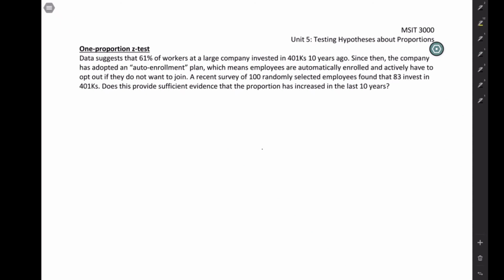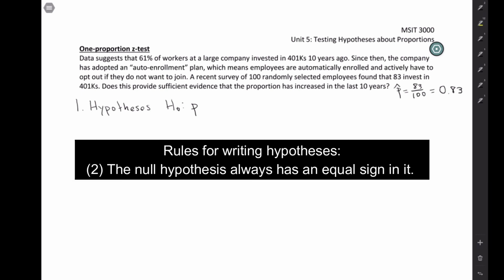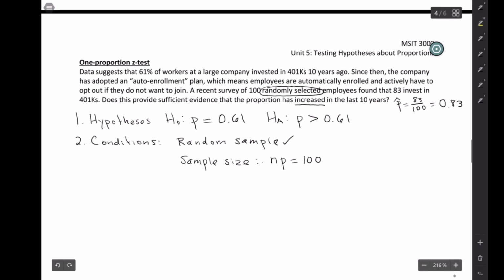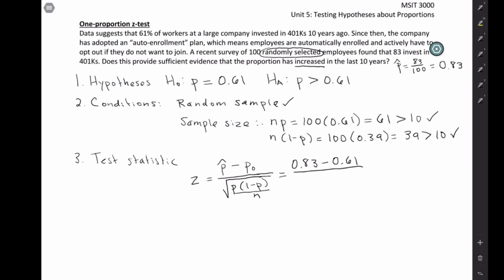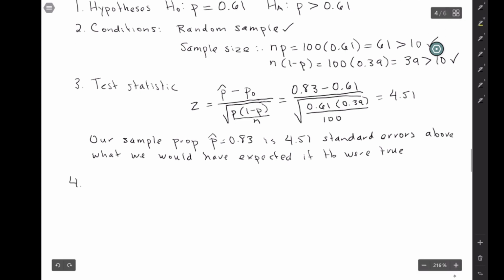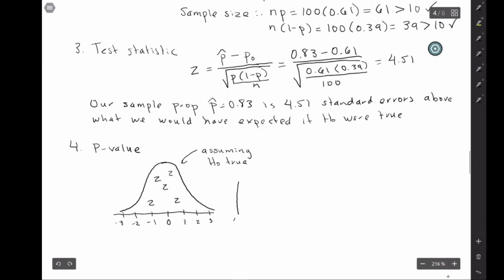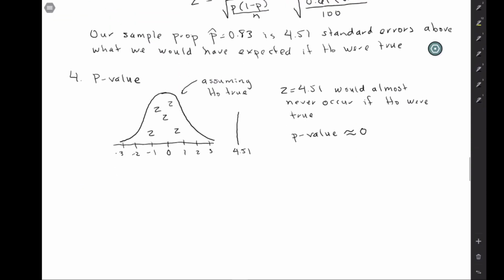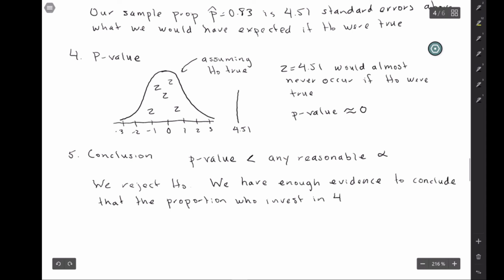MSIT 3000: One proportion z-test